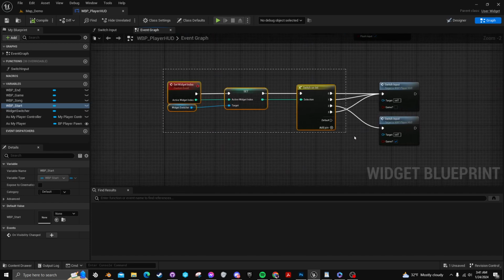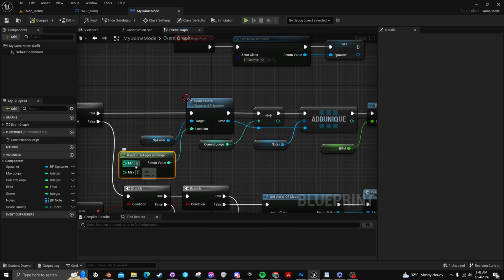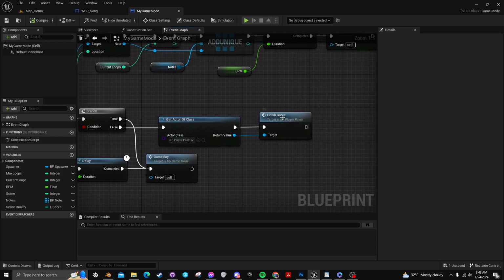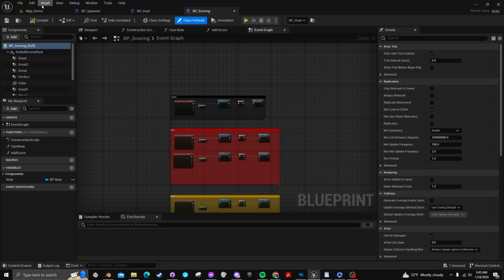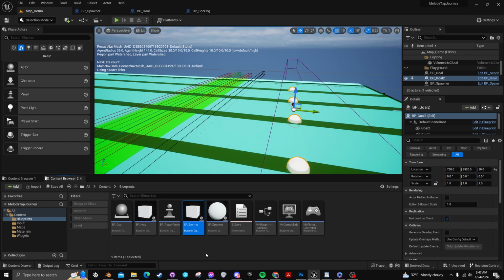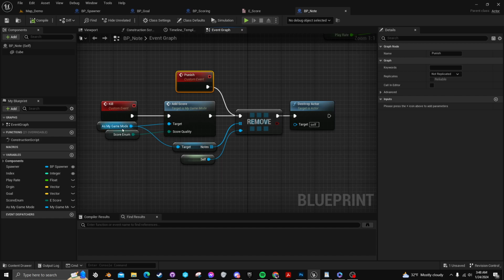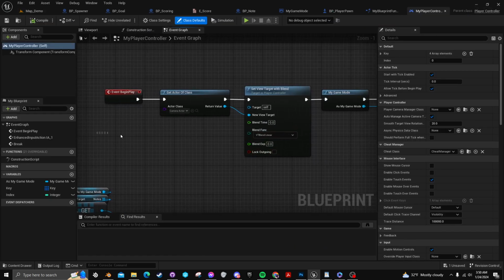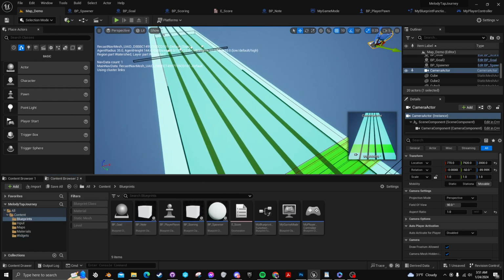Melody Tap Journey: Blueprint Deep Drive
Embark on an in-depth exploration of 'Melody Tap Journey' as we unravel the mechanics, each meticulously crafted by custom Blueprints:

- BP_Scoring: Discover the heartbeat of the game, where scoring is calculated and updated based on each player's interaction with notes.
- BP_Note: Explore the backbone of the musical experience, where BP_Note communicates with other systems.
- BP_Spawner: Experience the rhythmic pulse of the game as BP_Spawner controls the spawning of notes based on song selection and BPM settings.
- BP_PlayerSpawn: Learn about the dynamic responsiveness managed by orchestrating player interactions and signaling the end of the game.
- MyGameMode: Understand the overarching orchestration of gameplay through MyGameMode, which calculates note spawns, manages scoring, and triggers the end of the game.
- MyPlayerController: Explore the player's perspective with MyPlayerController, responsible for setting up the player's view and handling inputs.
- WBP_PlayerHUD: Dive into the user interface with WBP_PlayerHUD, the primary widget providing real-time feedback, including the current score and note quality.
- WBP_Gameplay: Get a glimpse into real-time feedback during gameplay with WBP_Gameplay, displaying the player's score and the quality of the most recent note hit.
- WBP_End: Witness the end-game screen with WBP_End, displaying the final score and providing options to return to song selection or quit the game.
- WBP_Start: Initiate the game with WBP_Start, serving as a gateway to other widgets and gameplay.

Join us on this journey as we break down each individual Blueprint, Widget, and system, providing a comprehensive look into the technical foundations that shape 'Melody Tap Journey.' Get ready for a deep dive into the mechanics that make this rhythmic adventure truly captivating."